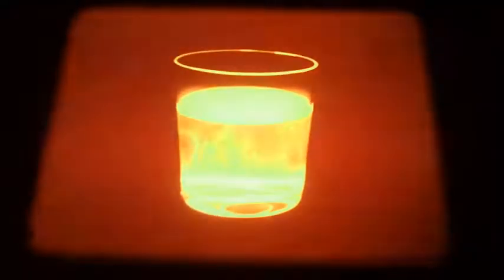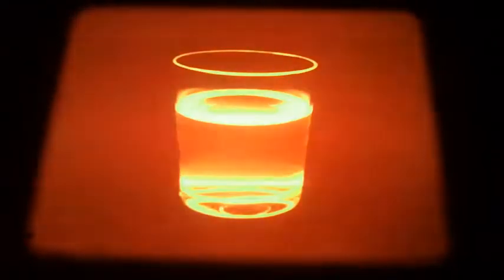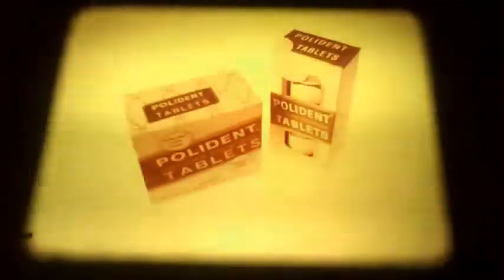cl 55 27